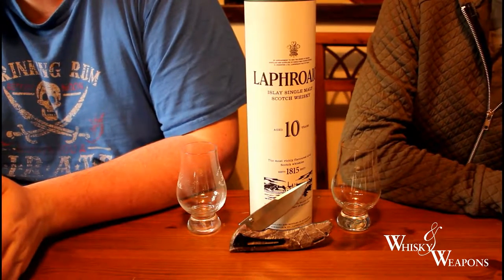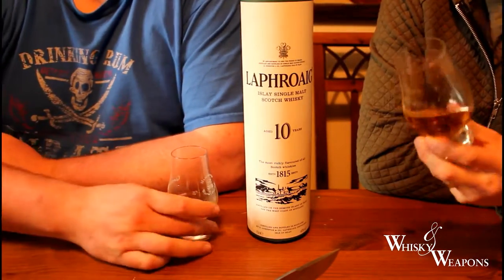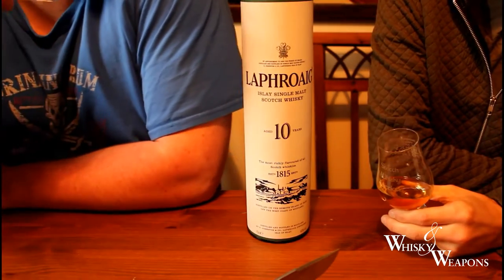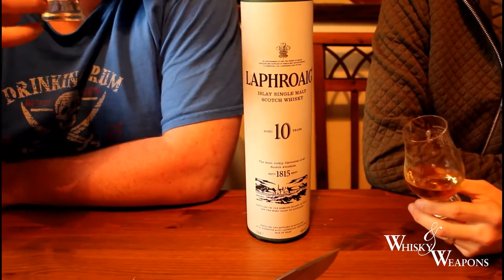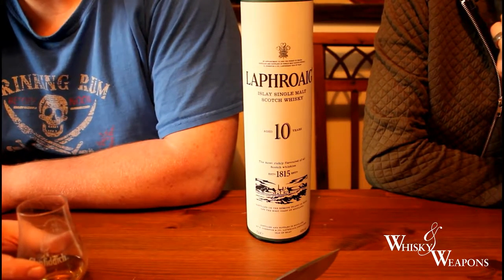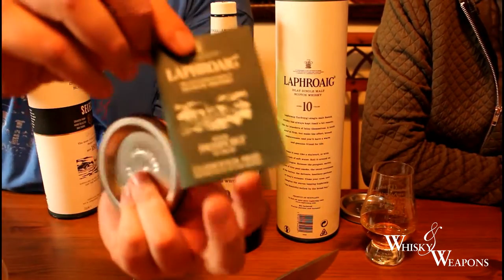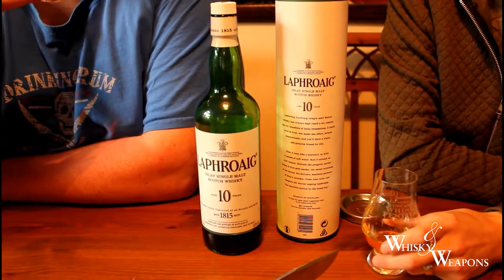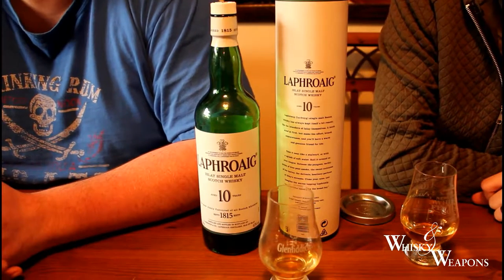Laphroaig 10 year old Whisky Review - Whisky & Weapons review #1027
A lovely whisky, always worth picking up. We enjoyed this one alot. Take a trip with us to a burning hospital as we review the Laphroaig 10 year old whisky. Another early days review we thought we could never upload.